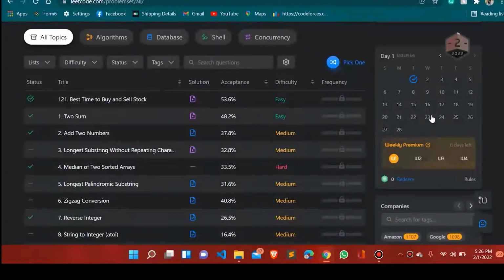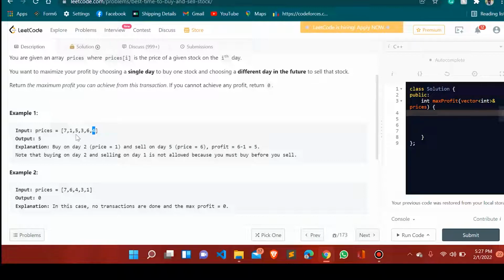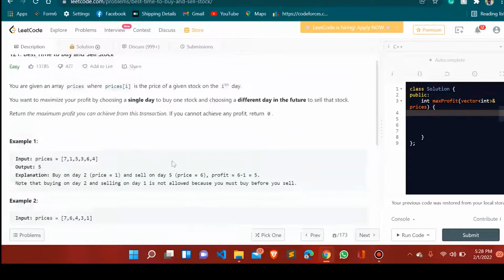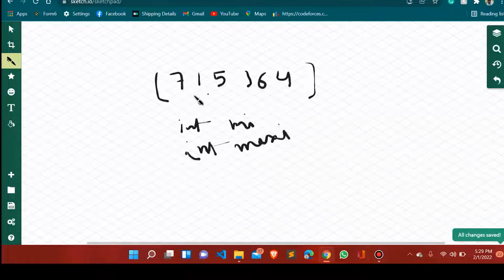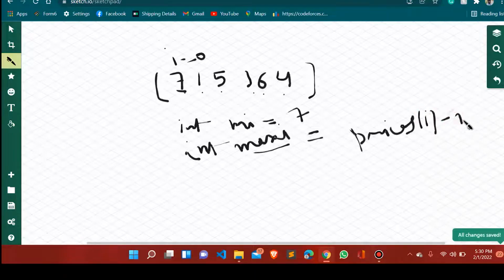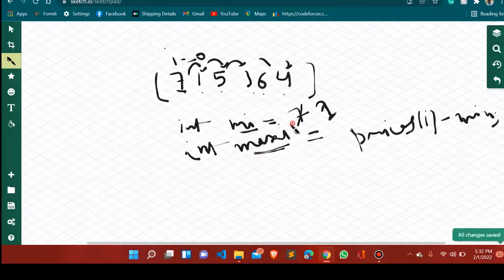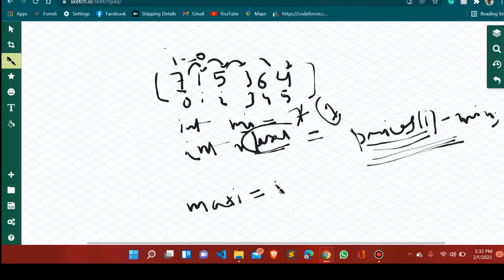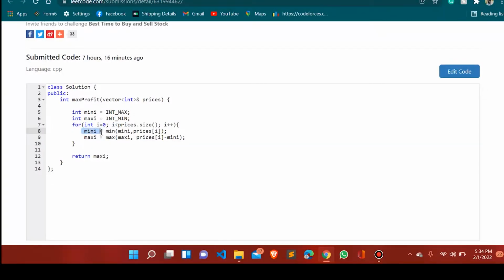Best Time to buy and sell stock || Leetcode easy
Daily problems of leetcode and gfg will be uploaded every day.